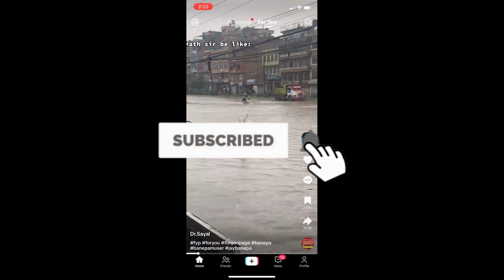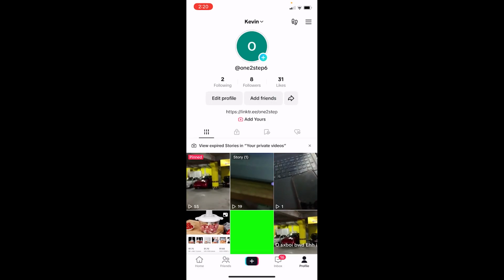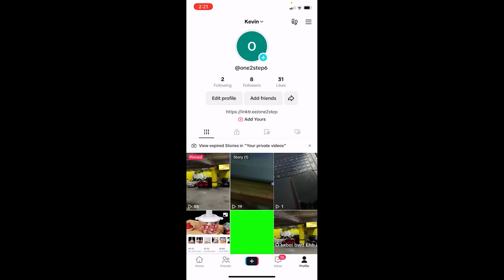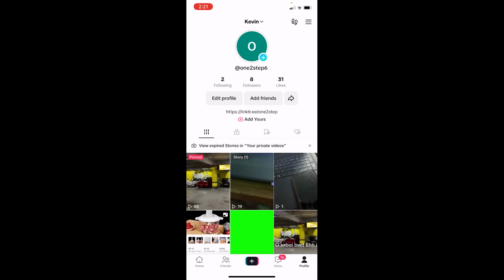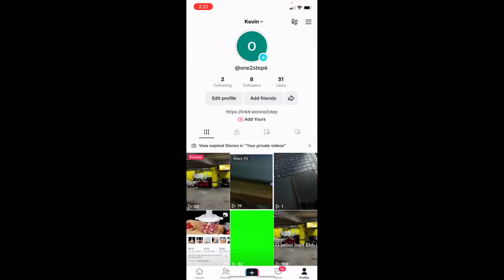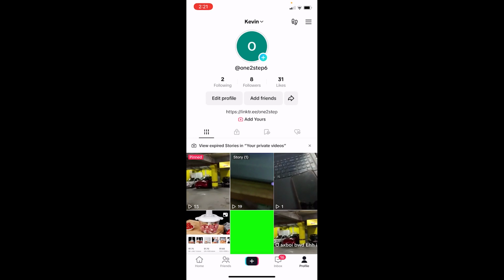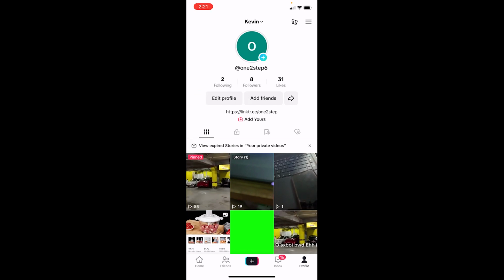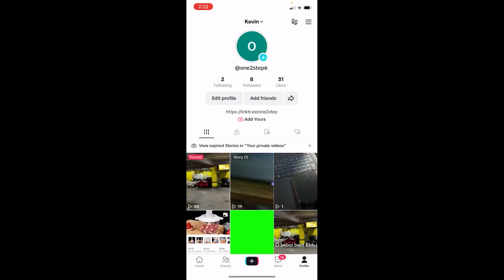How To See Stories On TikTok (EASY!)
This video walks you through the step by step process of how to See story On TikTok. In this video, I will show you how to see stories on TikTok. Stories are a great way to share short, ephemeral content with your followers. They disappear after 24 hours, so they're perfect for sharing behind-the-scenes moments, thoughts, and feelings.